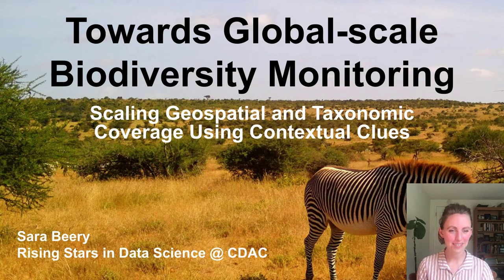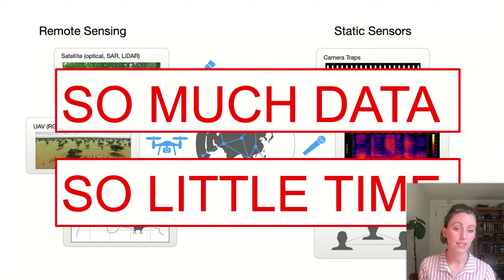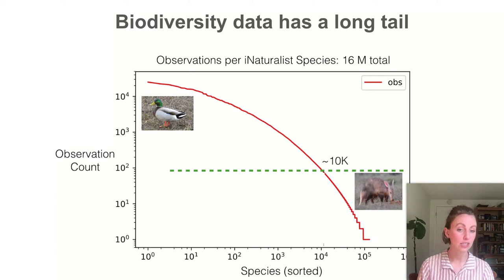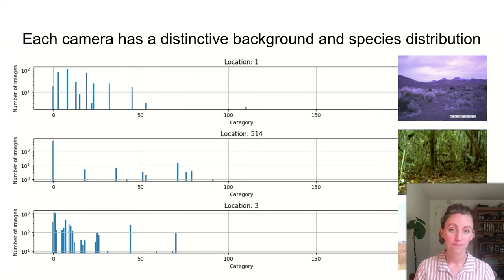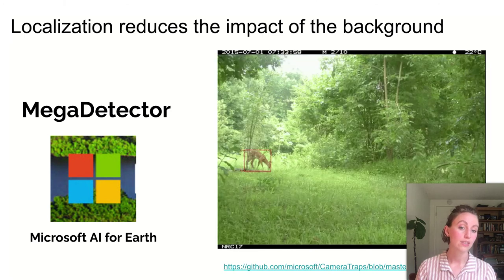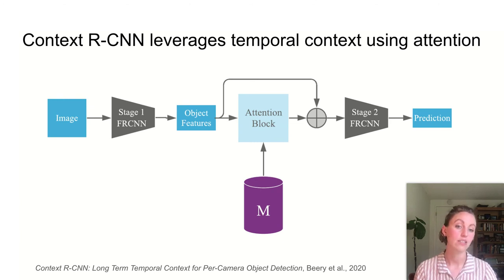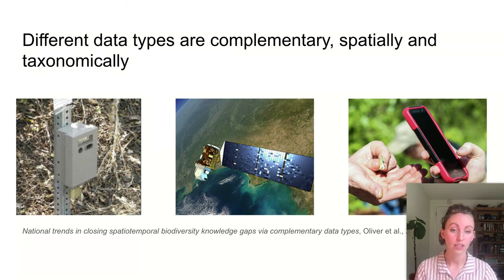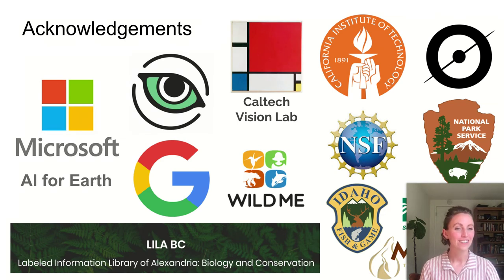Sara Beery - Towards Global Scale Biodiversity Monitoring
Sara Beery is a PhD student at Caltech.

This presentation is part of the 2021 Rising Stars in Data Science Workshop, presented by the Center for Data and Computing at the University of Chicago. The annual workshop celebrates and fast tracks the careers of exceptional data scientists at a critical inflection point in their career: the transition from PhD to postdoctoral scholar, research scientist, or tenure track position.

Towards Global-Scale Biodiversity Monitoring - Scaling Geospatial and Taxonomic Coverage Using Contextual Clues

Biodiversity is declining globally at unprecedented rates. We need to monitor species in real time and in greater detail to quickly understand which conservation efforts are most effective and take corrective action. Current ecological monitoring systems generate data far faster than researchers can analyze it, making scaling up impossible without automated data processing. However, ecological data collected in the field presents a number of challenges that current methods, like deep learning, are not designed to tackle. Biodiversity data is correlated in time and space, resulting in overfitting and poor generalization to new sensor deployments. Environmental monitoring sensors have limited intelligence, resulting in objects of interest that are often too close/far, blurry, or in clutter. Further, the distribution of species is long-tailed, which results in highly-imbalanced datasets. These challenges are not unique to the natural world, advances in any one of these areas will have far-reaching impact across domains. To address these challenges, we take inspiration from the value of additional contextual information for human experts, and seek to incorporate it within the structure of machine learning systems. Incorporating species distributions and access across data collected within a sensor at inference time can improve generalization to new sensors without additional human data labeling. Going beyond single sensor deployment, there is a large degree of contextual information shared across multiple data streams. Our long-term goal is to develop learning methods that efficiently and adaptively benefit from many different data streams on a global scale.